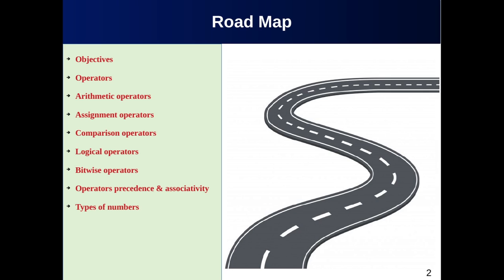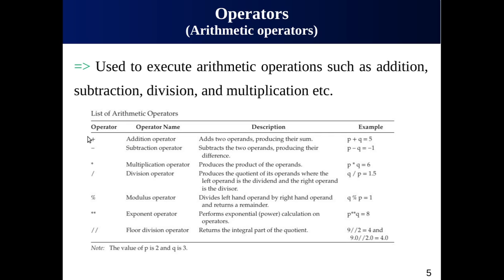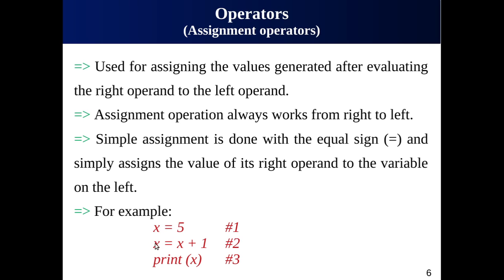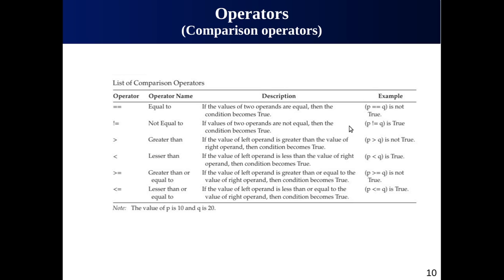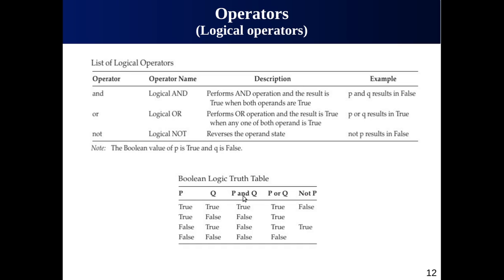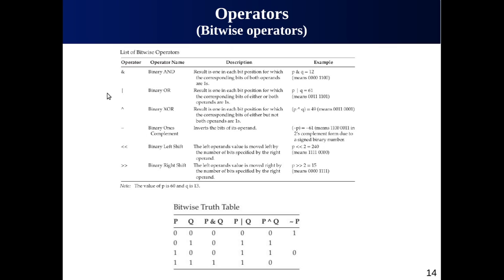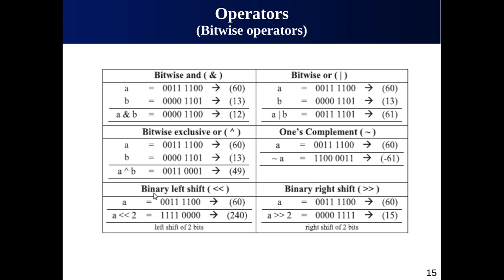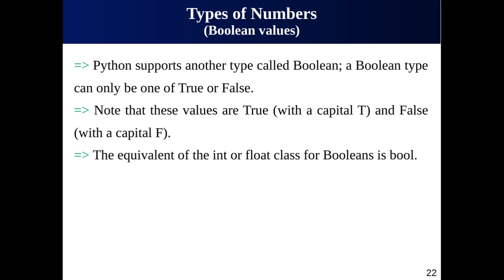Python Operators (Arithmetic, Relational, Logical, Bit wise) || Programming with Python (Week#05)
At the end of week # 05, the students will learn about different types of operators, which are available in the Python language. This will help the students to write simple Python programs and perform certain mathematical and logical operations to manipulate data values. The students will also learn about different types of numbers available in Python.